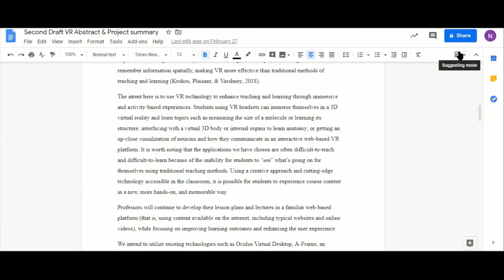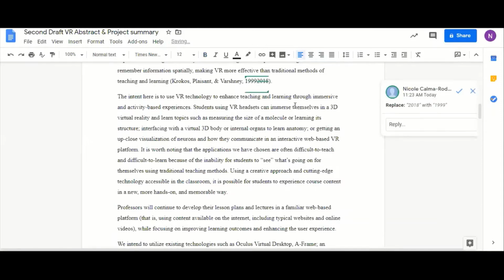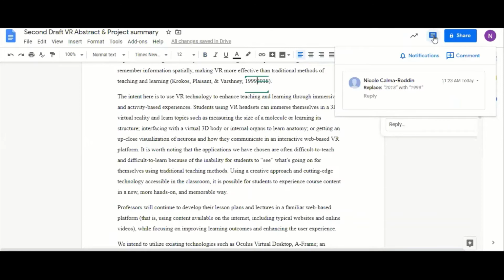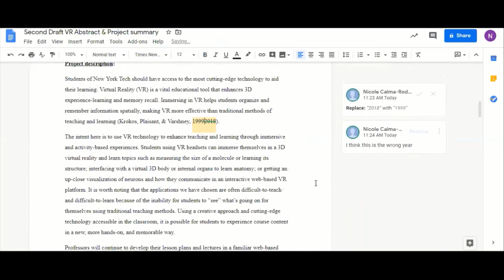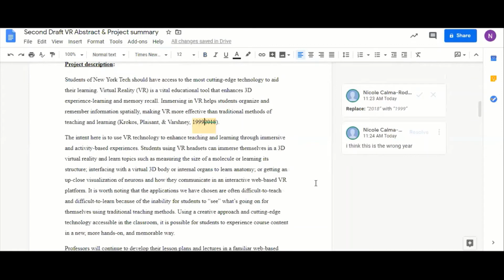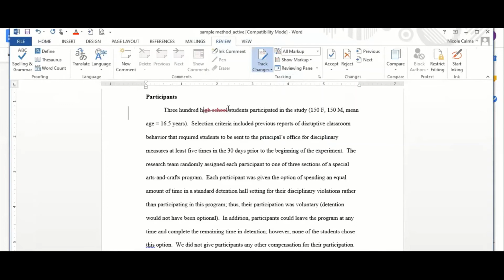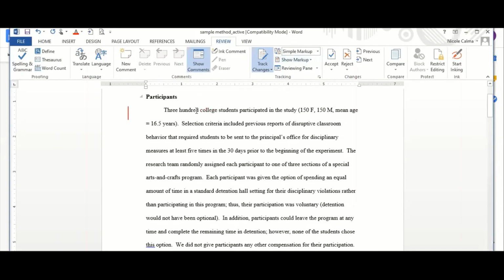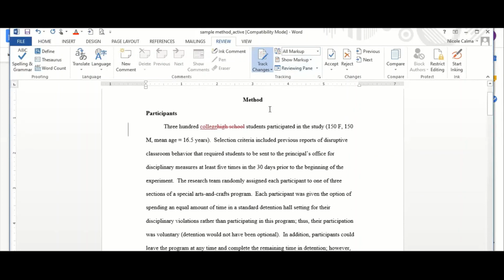How to use "Suggested Edits" and "Track Changes"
How to turn on "Suggested Edits" in Google Docs and "Track Changes" in Microsoft Word